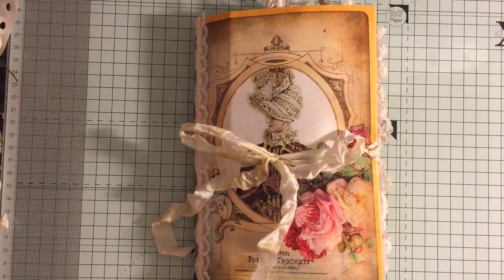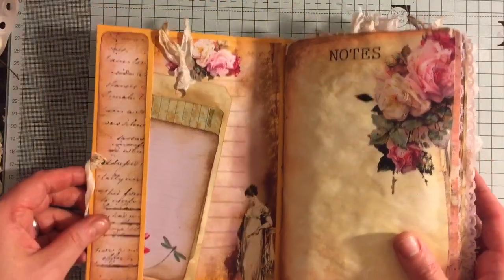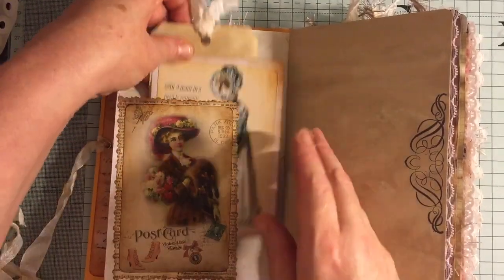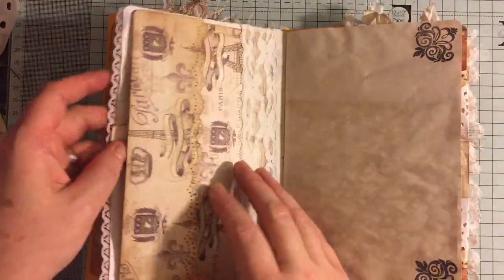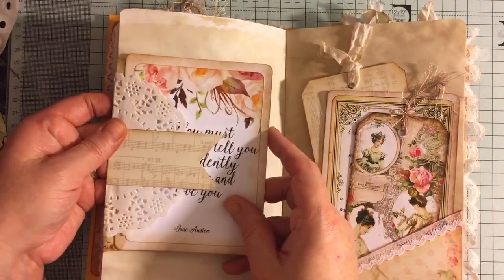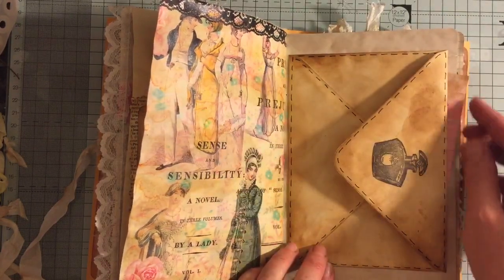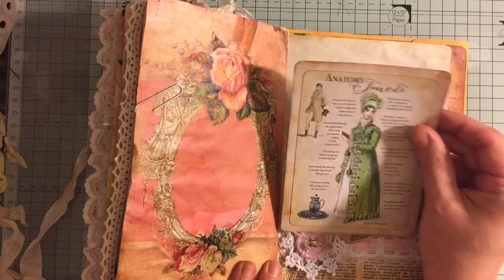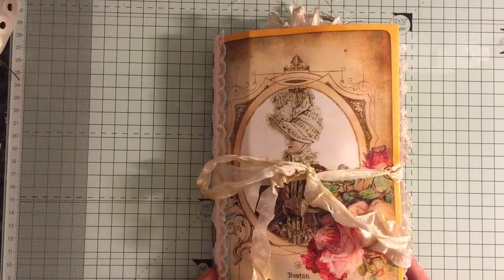Vintage lady journal for a swap with Charlean Sherrod